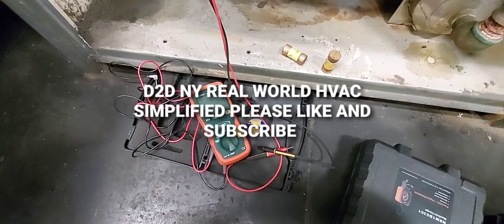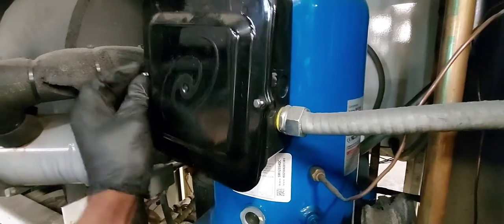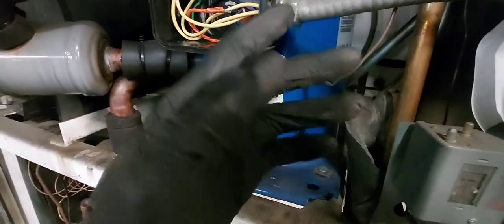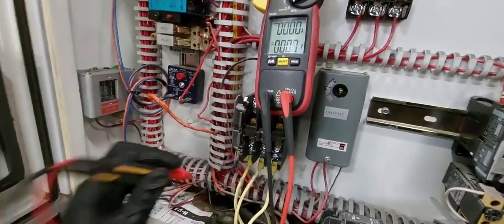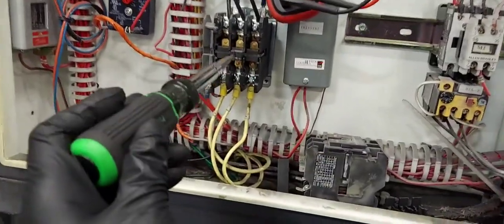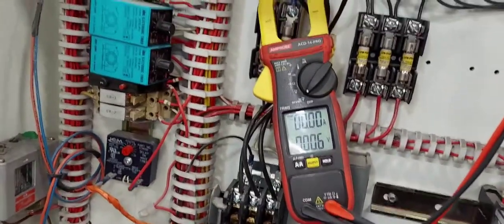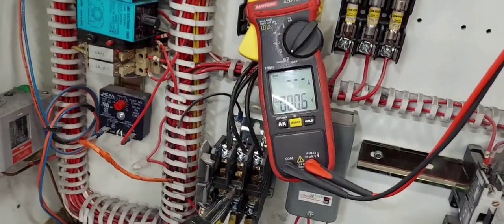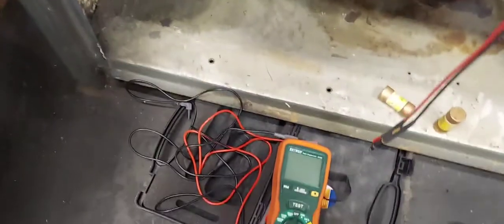A/C / HVAC COMPRESSOR LOCKED ROTOR, LRA TESTING.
Compressor with lock rotor will draw  significantly more amperage while the compressor doesn't even start. Amperage running RLA and lock rotor LRA is usually printed on compressor name plate.